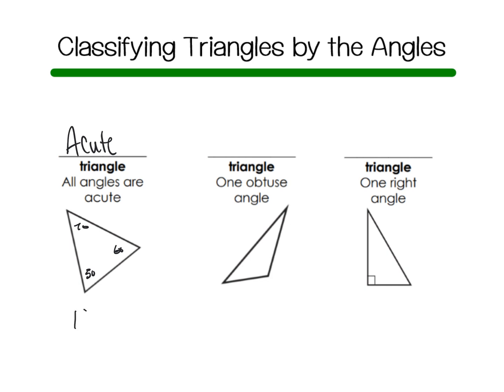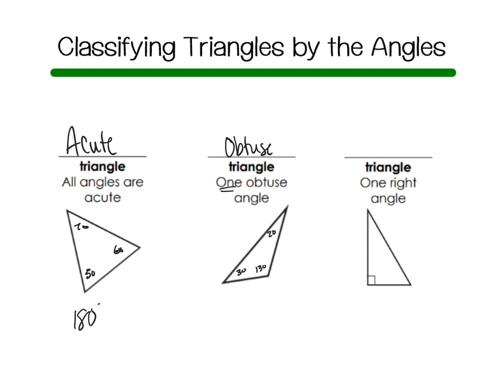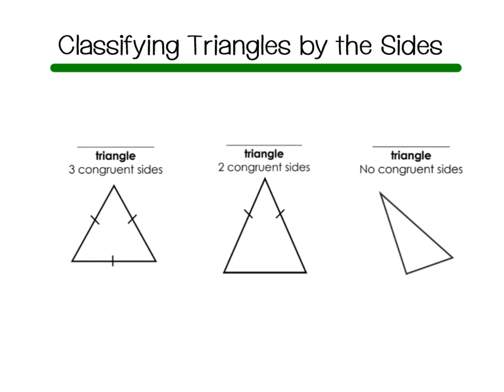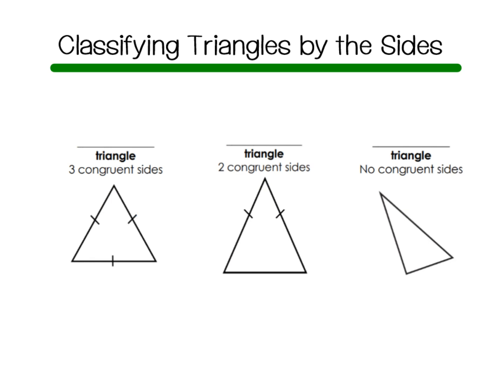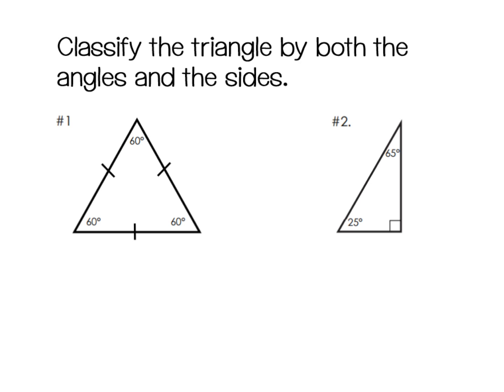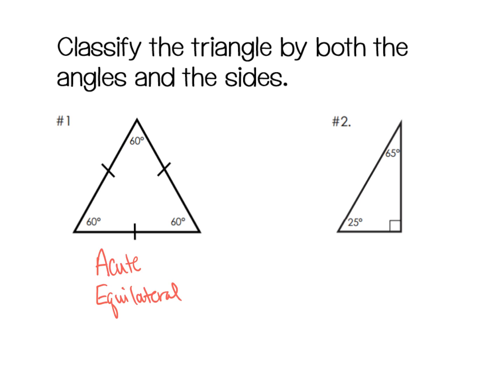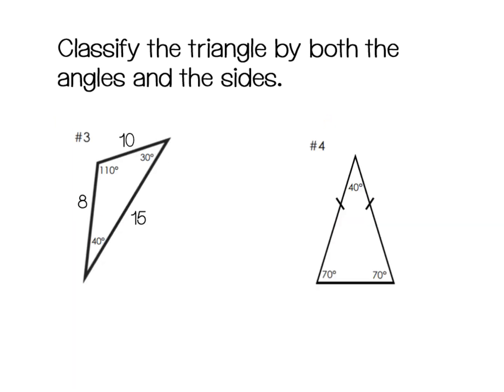Classifying Triangles Notes